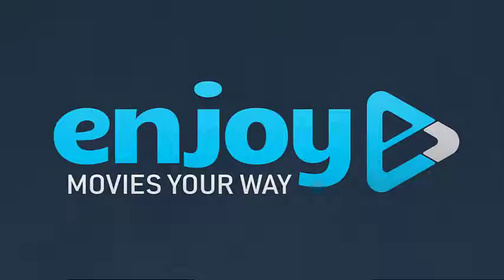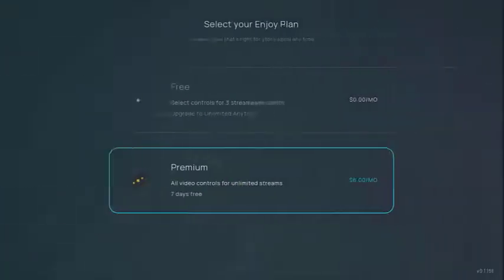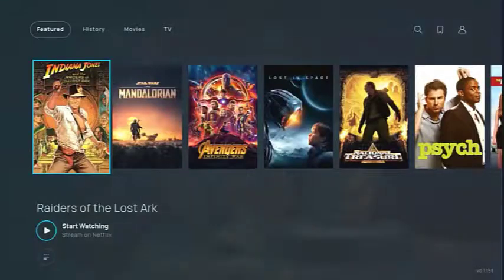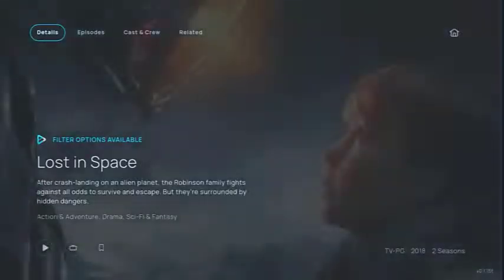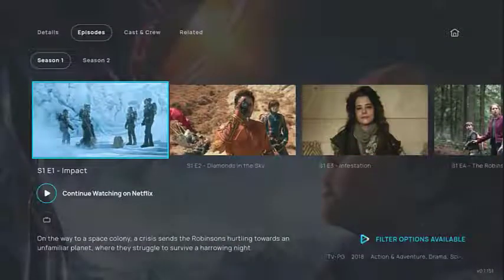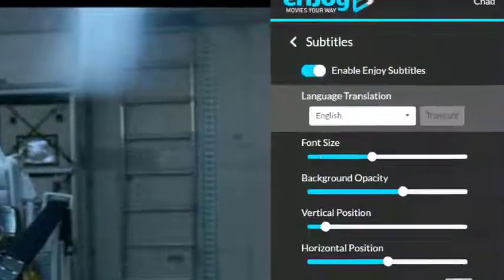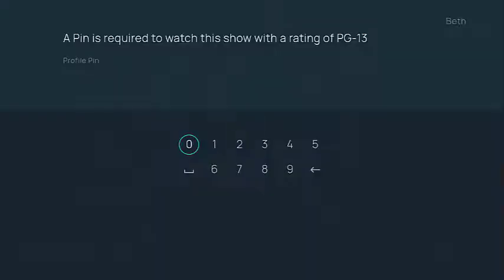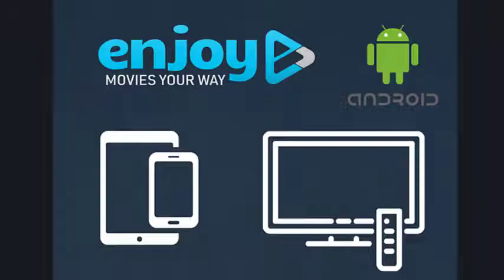Enjoy Movies Your Way Android App Walkthrough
A short walkthrough of our brand new android app!

to learn more about Enjoy Movies Your Way.